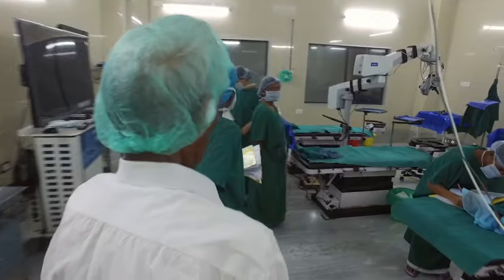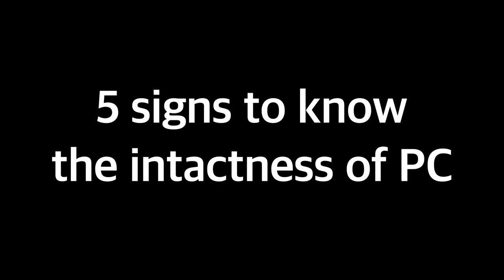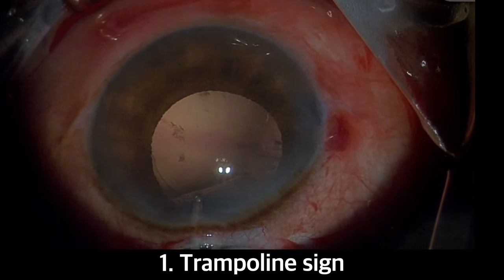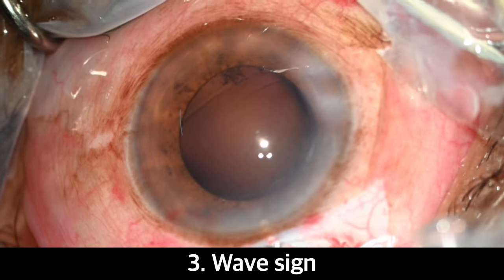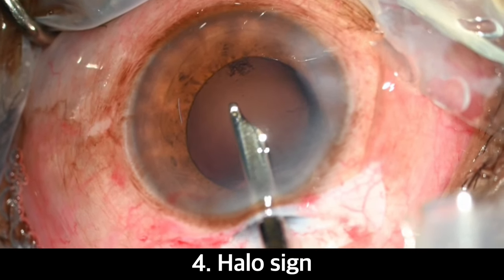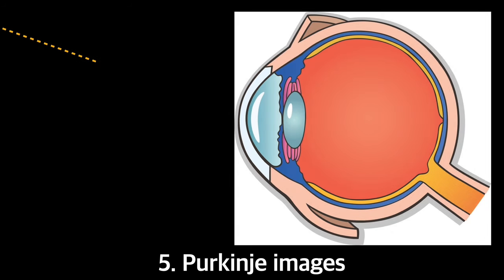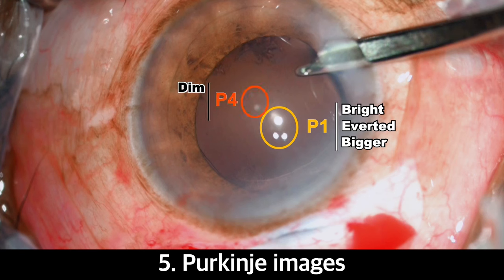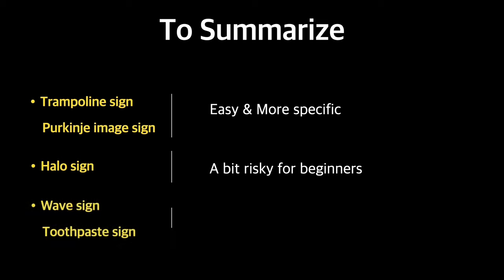Tips and Tricks to Identify Intact Posterior Capsule